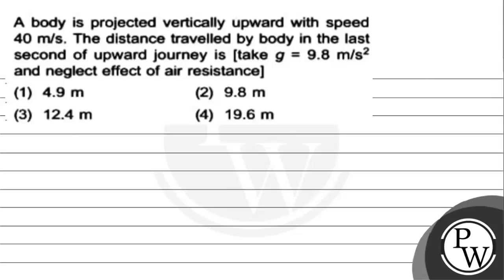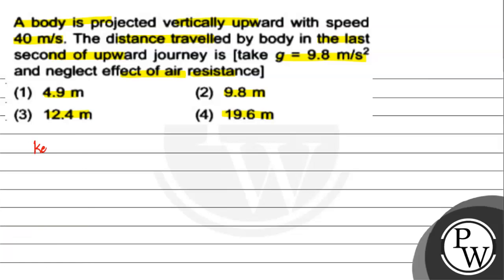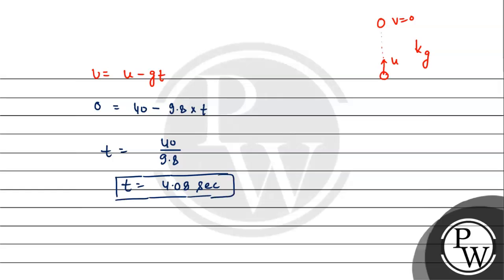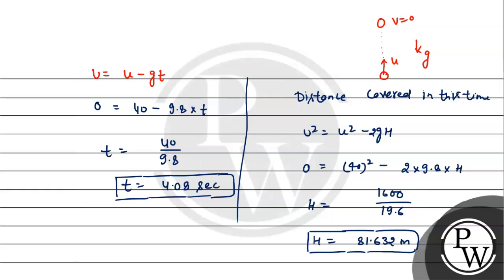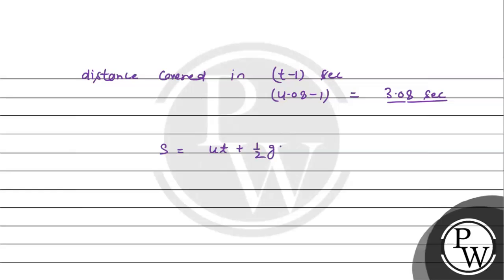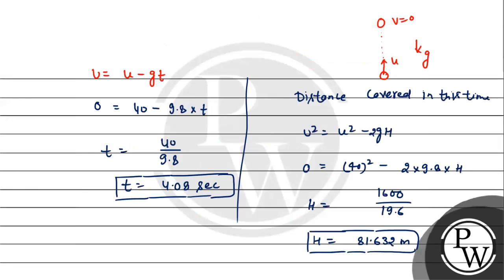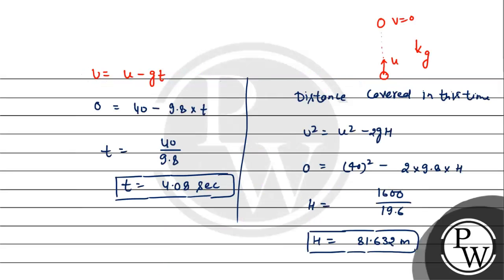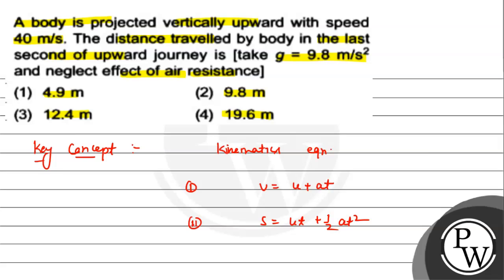A body is projected vertically upward with speed 40 m/s. The distance travelled by body in the l...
A body is projected vertically upward with speed 40 m/s. The distance travelled by body in the last second of upward journey is [take g=9.8 m/s2 and neglect effect of air resistance]